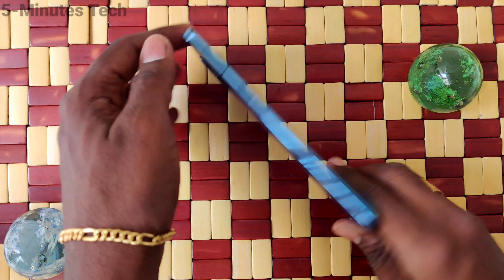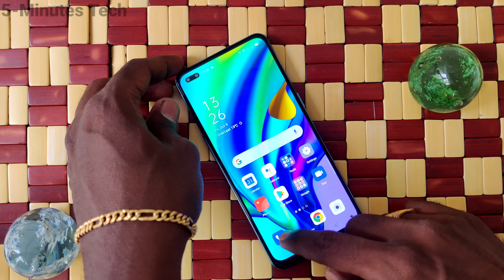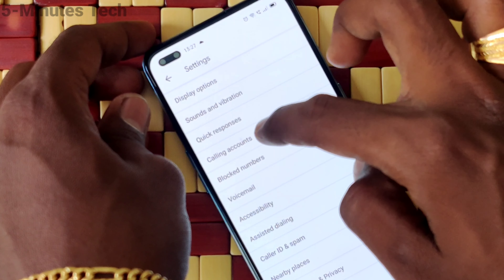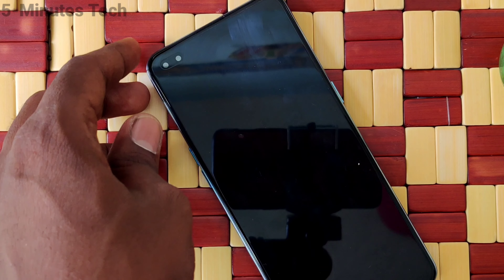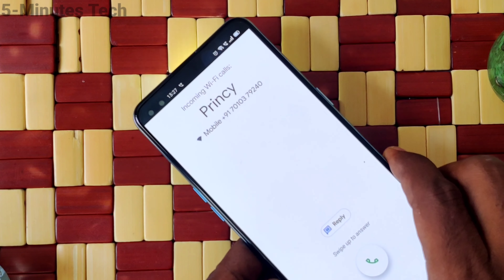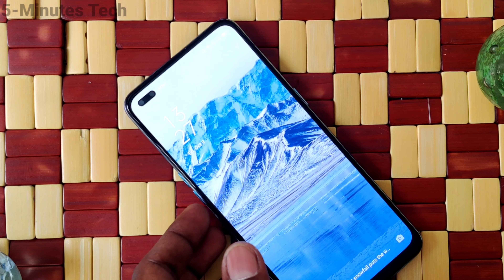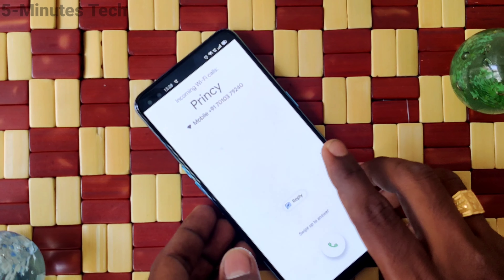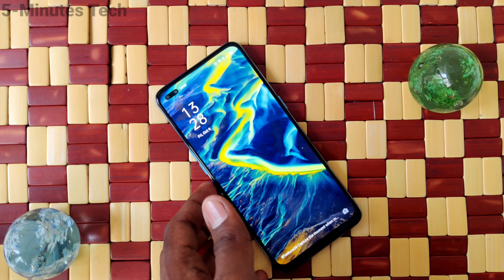How to set flashlight notifications light in Oppo F17 Pro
Oppo F17 Pro flashlight notifications light settings for incoming calls: Learn here how to set flashlight notifications light in Oppo F17 Pro smartphone